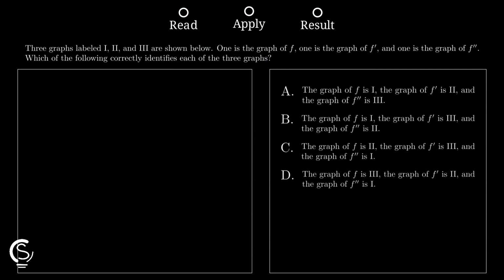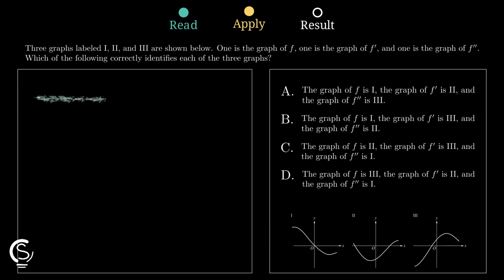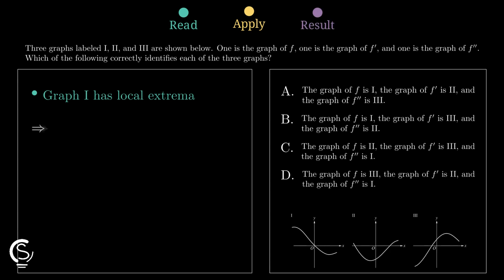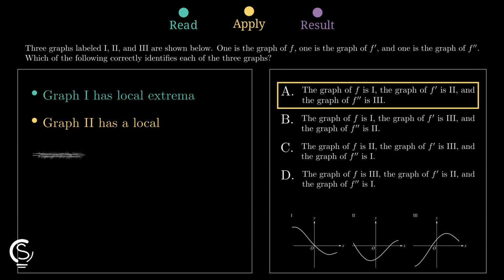2022 AP Calc AB MCQ Question 26 - Relationship Between f, f', and f'' Graphs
Detailed step-by-step solution for the 2022 AP Calculus AB MCQ Question 26 focusing on the Relationship Between f, f', and f'' Graphs. This video explains how to identify a function and its derivatives by analyzing local extrema and x-intercepts. Three graphs labeled I, II, and III are shown below. One is the graph of f, one is the graph of f', and one is the graph of f''. Which of the following correctly identifies each of the three graphs? We analyze how the local extrema of Graph I correspond to the x-intercepts of Graph II, and how the local minimum of Graph II corresponds to the x-intercept of Graph III to determine the correct order. Want more AP practice?